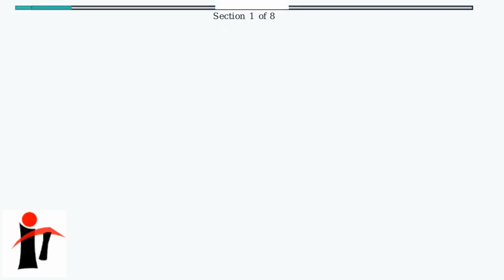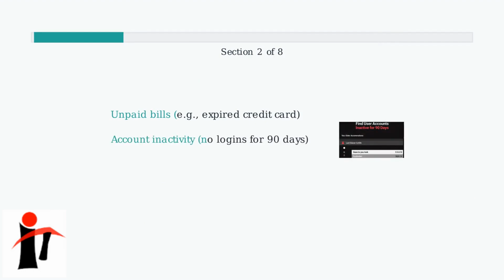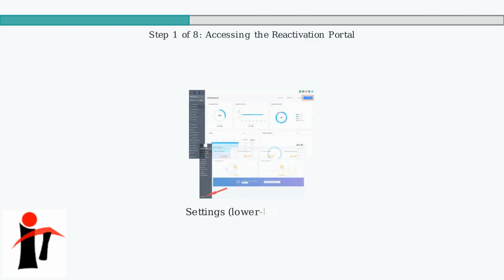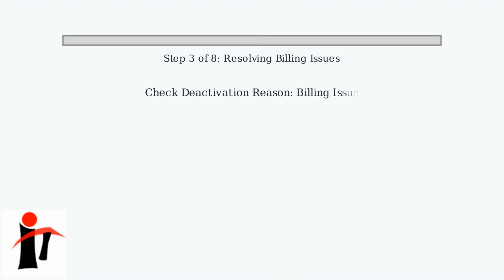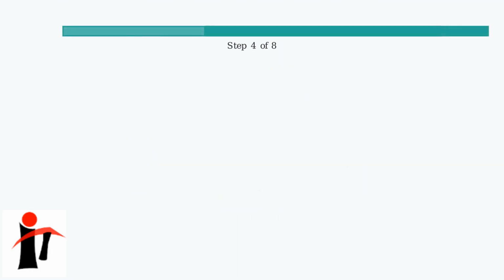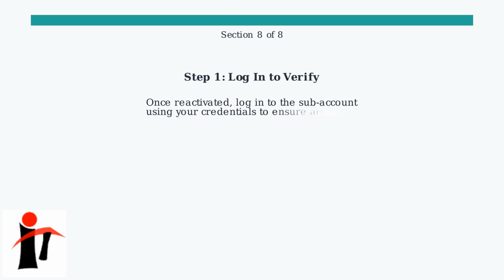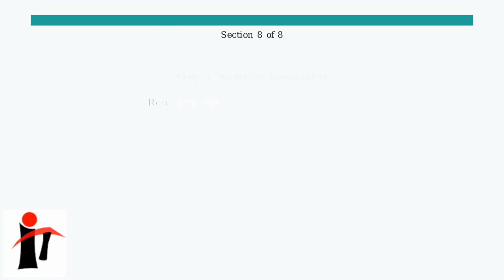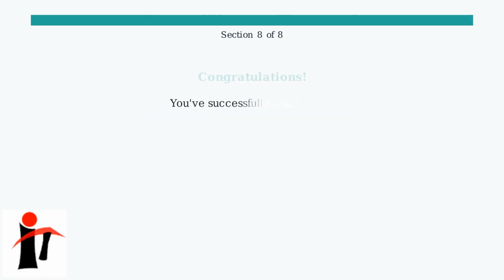How to Reactivate a GoHighLevel Sub Account – Restore Access & Billing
🔄 Learn how to reactivate a GoHighLevel sub account and restore full platform access quickly.
💳 Understand how billing status, failed payments, and subscription issues affect reactivation.
⚙️ Discover where to update payment details and resume services without data loss.
🧠 Get practical tips to prevent future interruptions and keep accounts running smoothly.